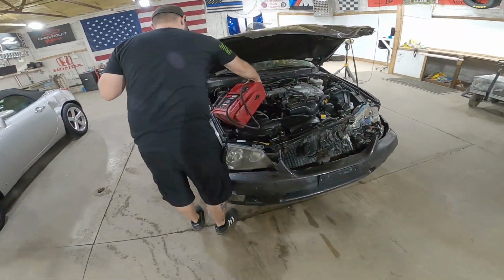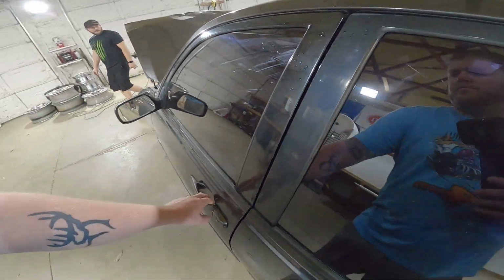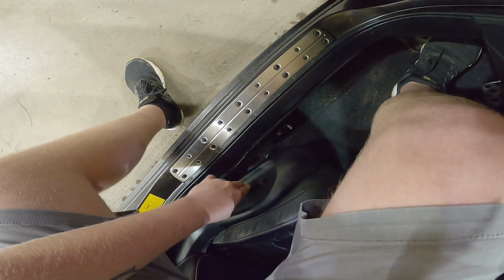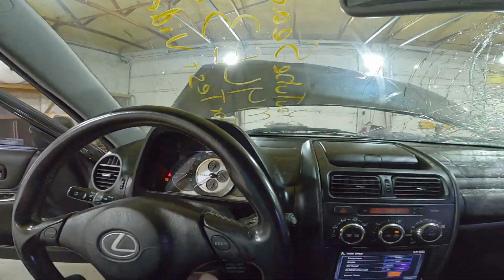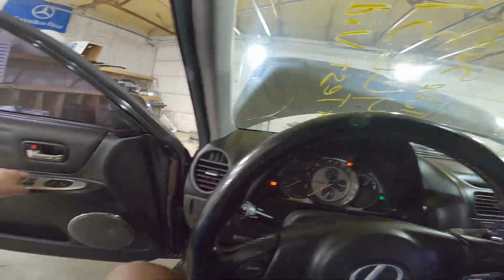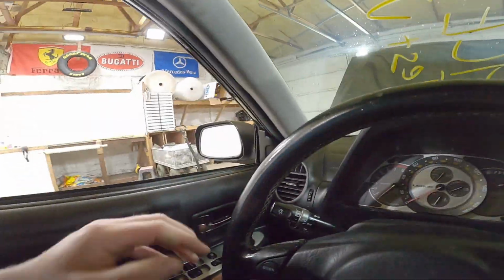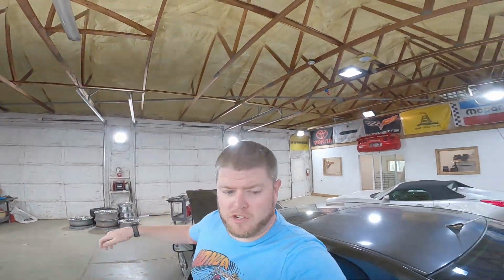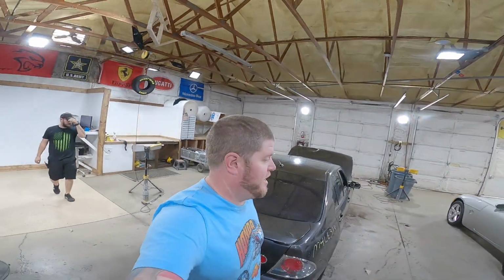2004 Lexus IS300 Engine Test Video Part Out M4LE313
Today we check out a 2004 Lexus IS300 that just arrived at J&J Auto Wrecking. We are parting this Lexus out so anything you see in this video will be for sale on our website.